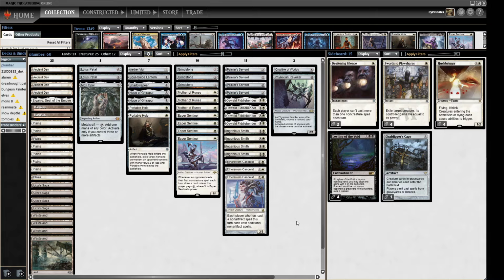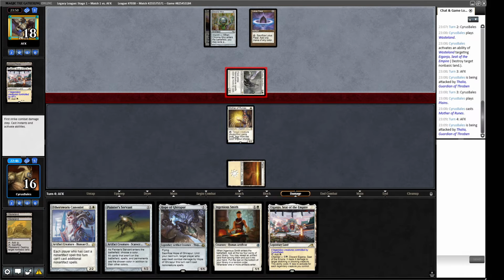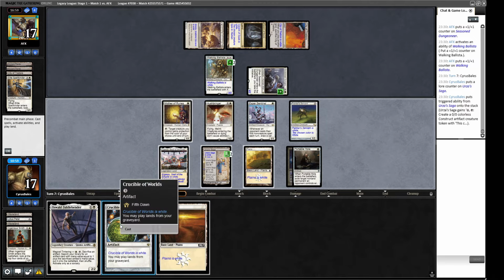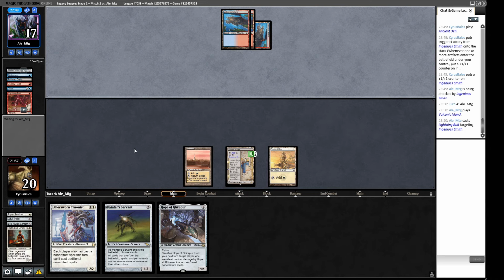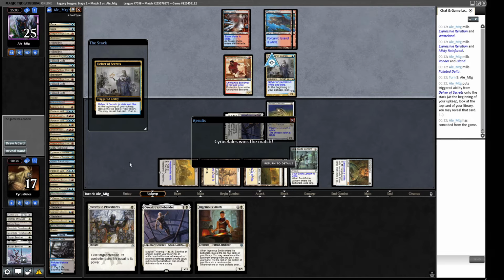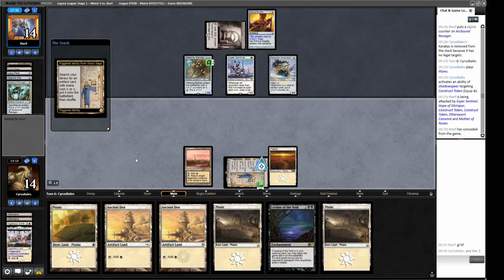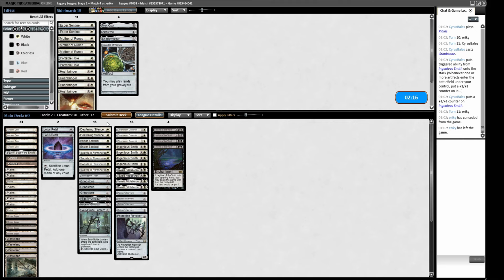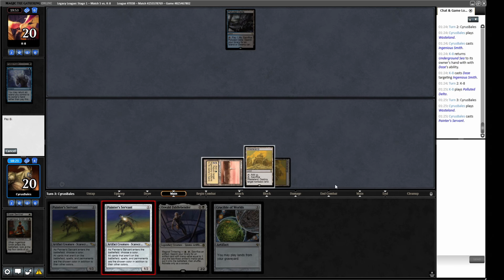PLUMBER! Monowhite Painter's Servant / Grindstone combo MTG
I play a Magic: the Gathering Online Legacy league with Plumber, the classic monowhite painter combo deck. This deck uses Ingenious Smith and Oswald as the glue to assemble the combo and provide some useful techy choices and silver bullets. It's a deck I have foiled out in paper, so it's near and dear to my heart. I've tried a lot of versions of the deck in the new initiative world, but going back to the classic which I think is the strongest monowhite painter list available.

DECKLIST
1 Eiganjo, Seat of the Empire
2 Hope of Ghirapur
1 Soul-Guide Lantern
3 Grindstone
3 Mother of Runes
3 Ethersworn Canonist
1 Aether Vial
4 Urza's Saga
4 Wasteland
4 Ingenious Smith
1 Phyrexian Revoker
4 Painter's Servant
4 Esper Sentinel
1 Shadowspear
1 Mox Opal
2 Lotus Petal
4 Oswald Fiddlebender
1 Crucible of Worlds
2 Portable Hole
2 Karakas
4 Ancient Den
8 Plains

SIDEBOARD
2 Deafening Silence
4 Leyline of the Void
4 Hushbringer
4 Swords to Plowshares
1 Grafdigger's Cage

0:00 Deck Tech
11:20 Round 1
36:41 Round 2
55:03 Round 3
1:10:53 Round 4
1:26:25 Round 5
1:38:01 Conclusion